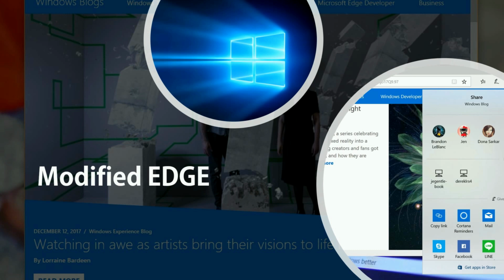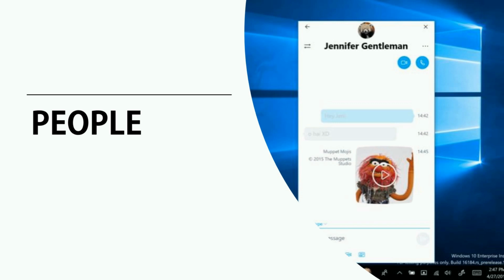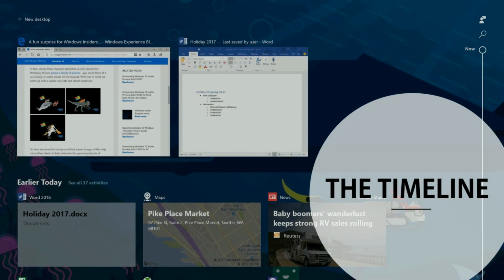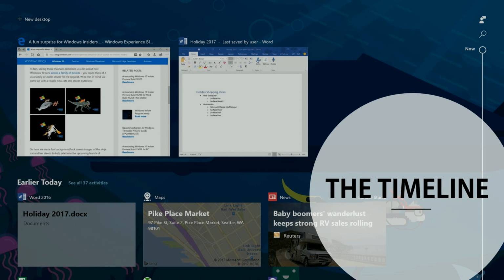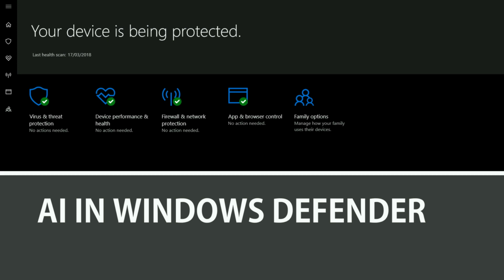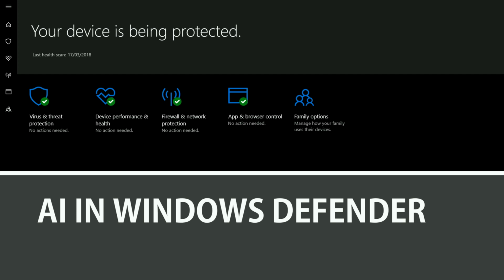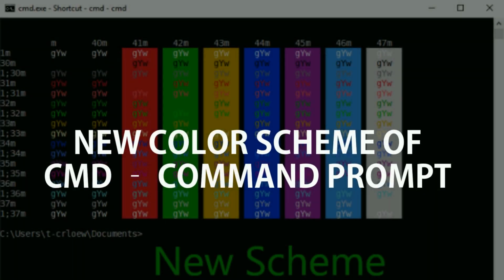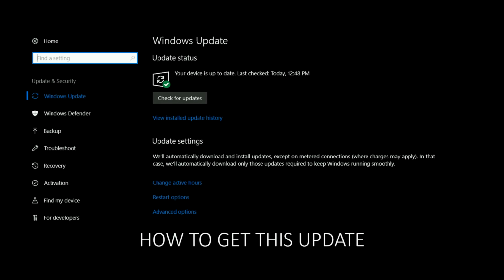Windows 10 Spring Creators Update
--Welcome to CyberJunker - Technology Redefined --

Windows 10 is rolling out the Spring Creators Update in April 2018. Get to know some of the unique and best features of this update.

CyberJunker- Technology Redefined